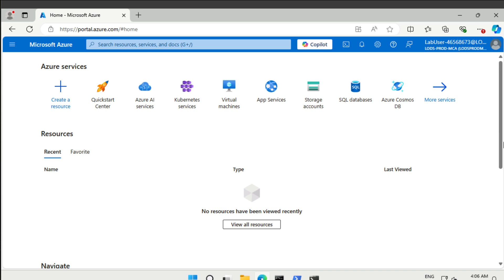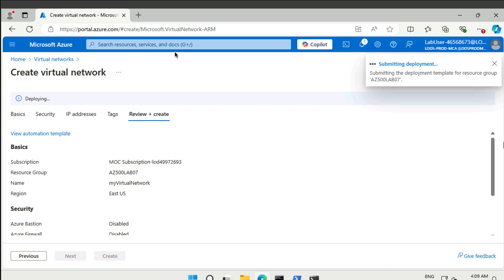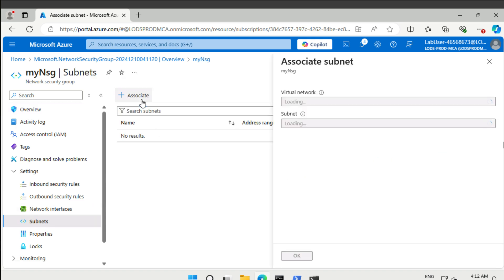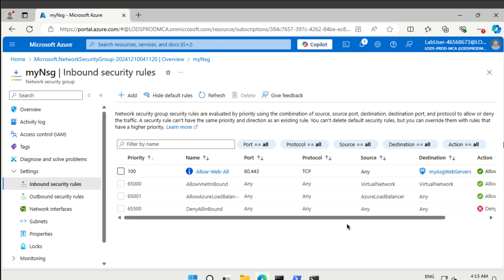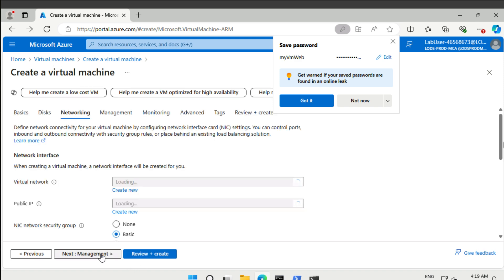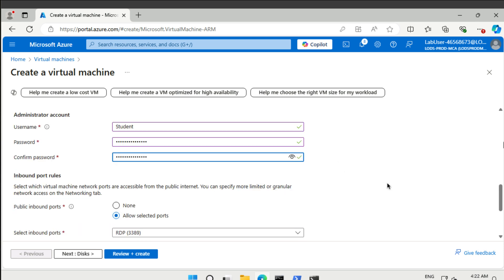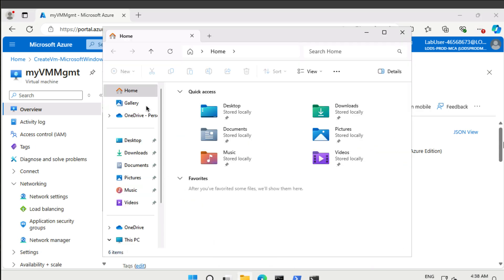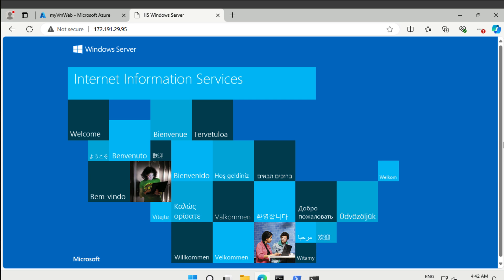AZ-500 Microsoft Azure Security Technologies Lab 2: NSGs and Application Security Groups 241210